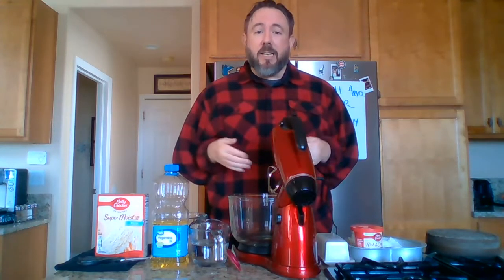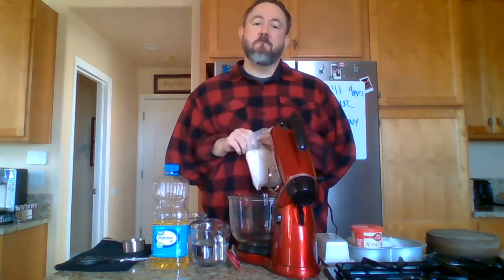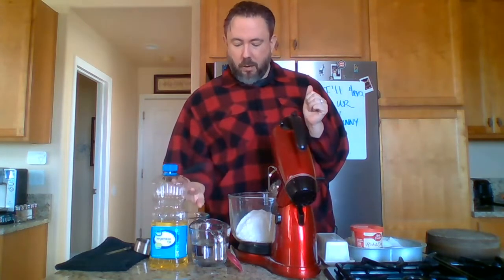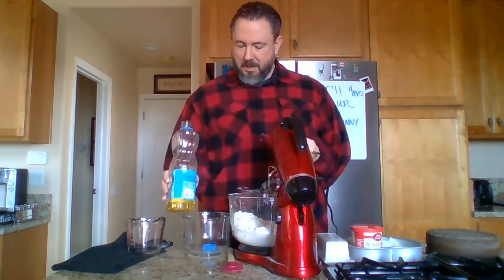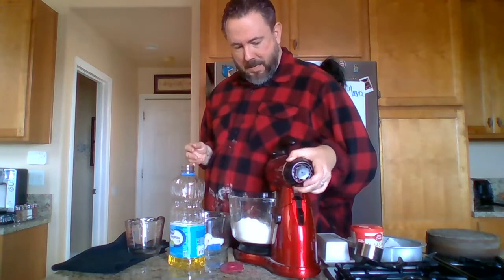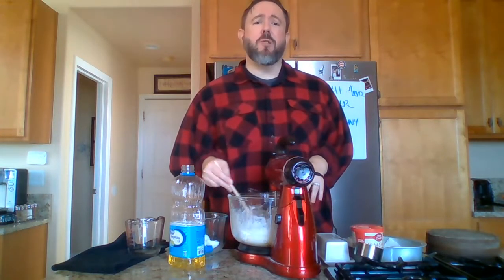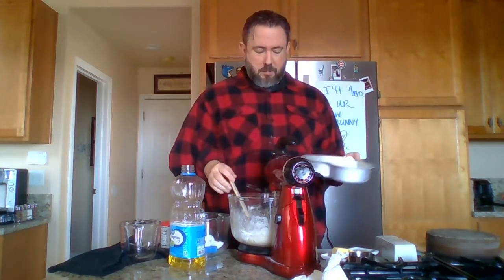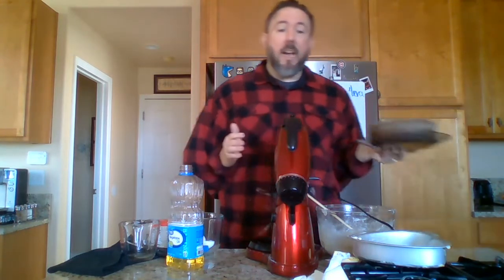The Handy Helper’s Mother's Day Baking Tutorial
Men, your children will not be bringing home macaroni necklaces or glittery tea bags for Mother's Day, be prepared.